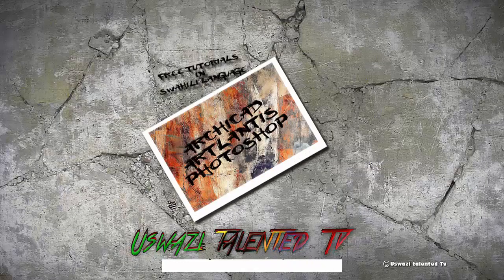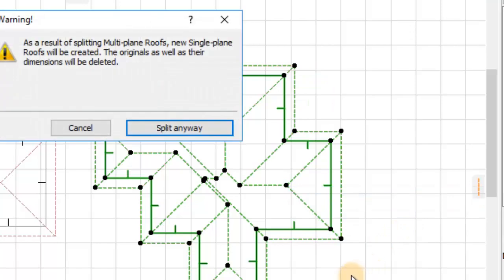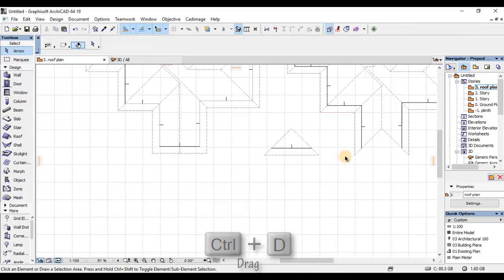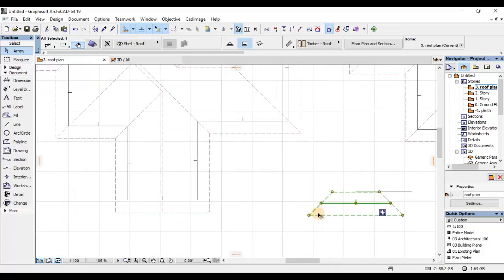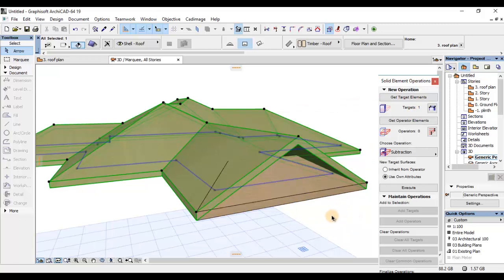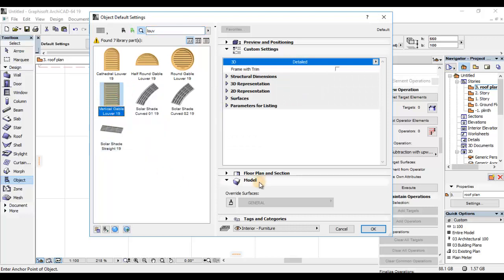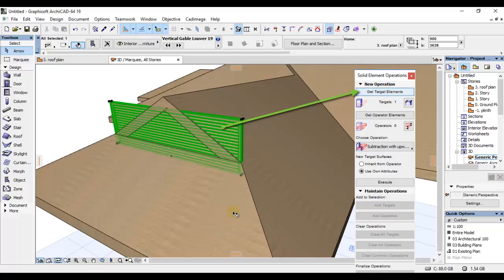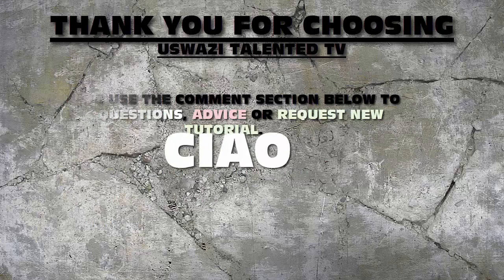ARCHICAD: How to create a dutch roof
A simple tip on how to make a roof vent or Dutch roof style in Archicad